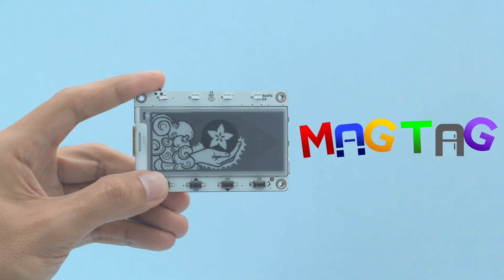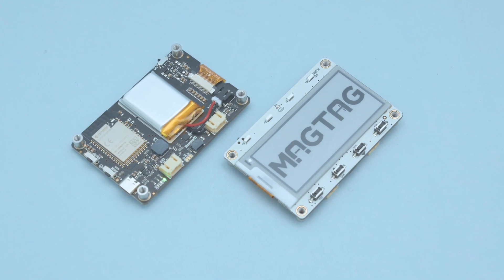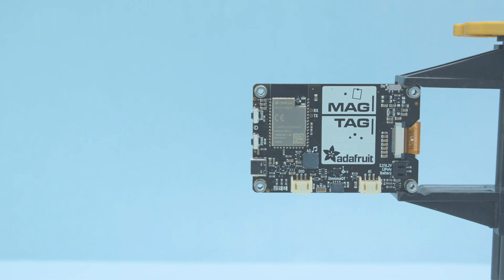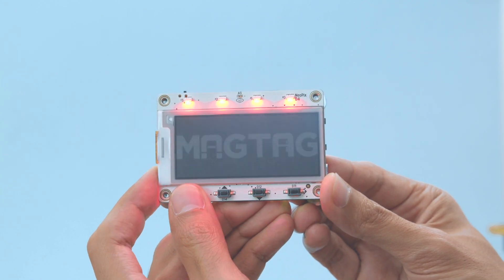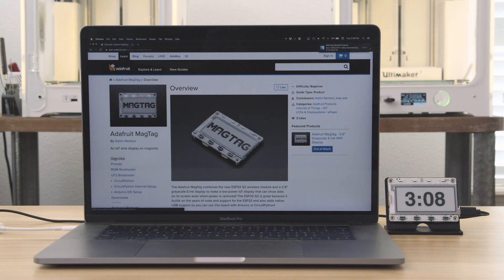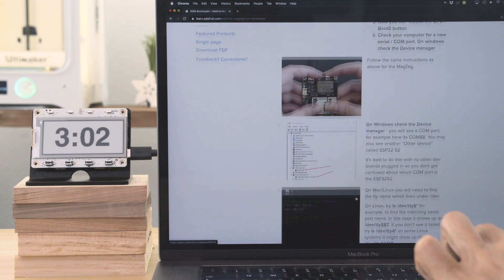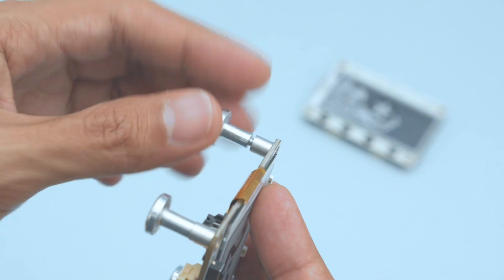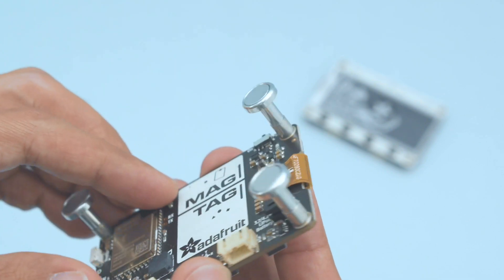MagTag ESP32S2 E-Ink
The Adafruit MagTag combines the new ESP32-S2 wireless module and a 2.9" grayscale E-Ink display to make a low-power IoT display that can show data on its screen even when power is removed! The ESP32-S2 is great because it builds on the years of code and support for the ESP32 and also adds native USB support so you can use this board with Arduino or CircuitPython!